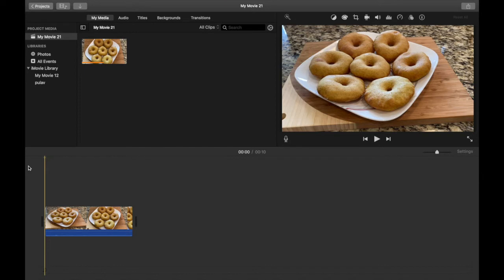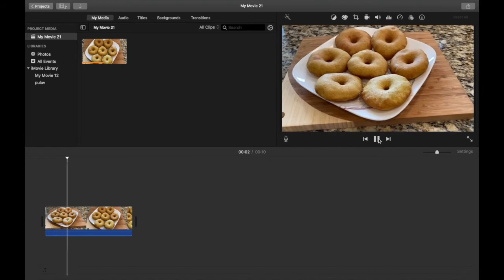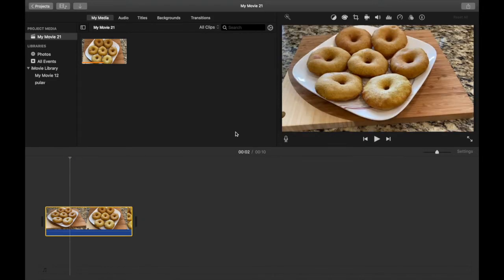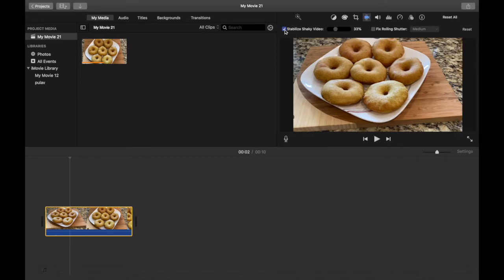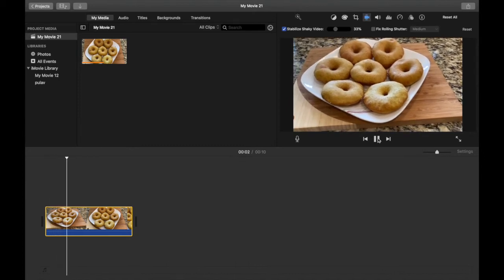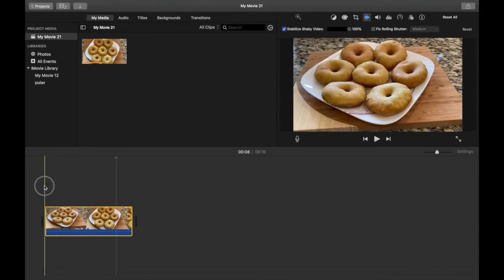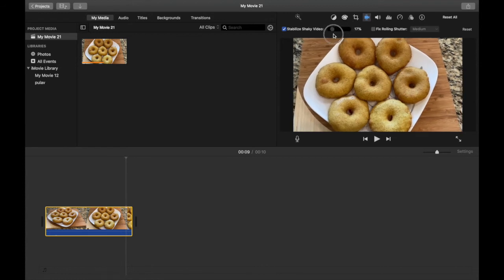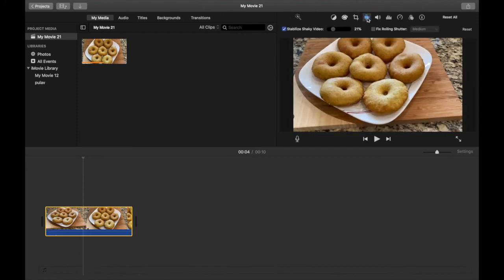How to Stabilize Shaky Videos in iMovie | Mac Edition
Quick tutorial on how to stabilize shaky video clips in iMovie on a Mac/Macbook.